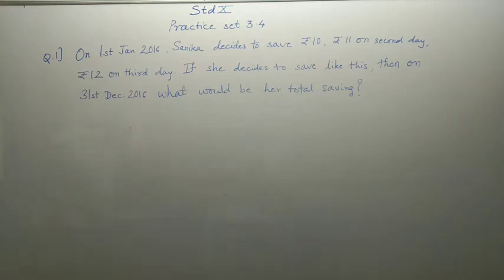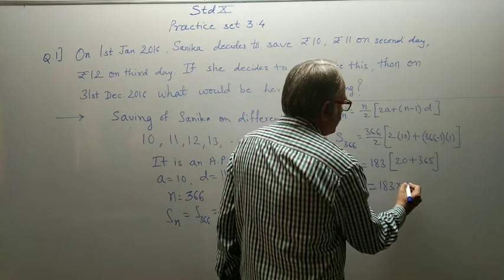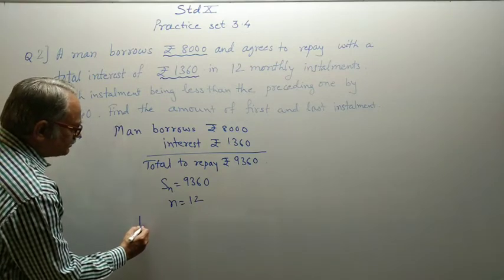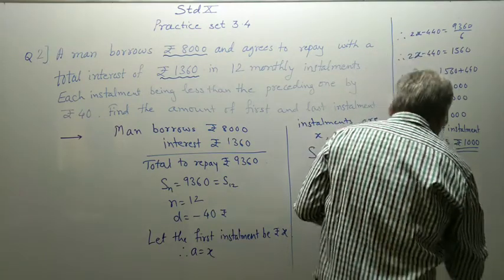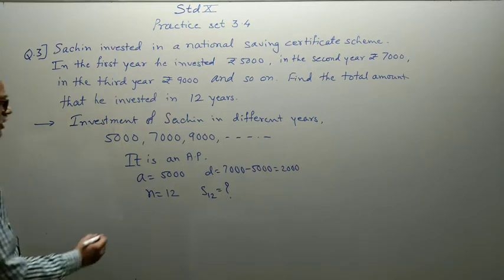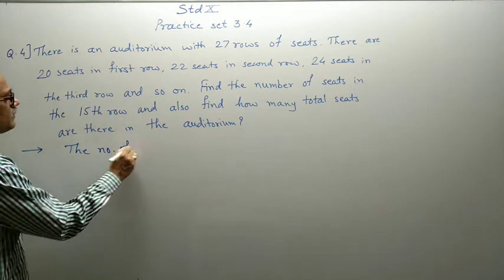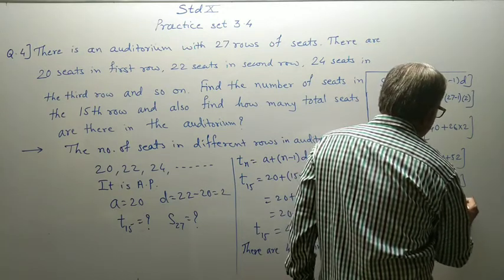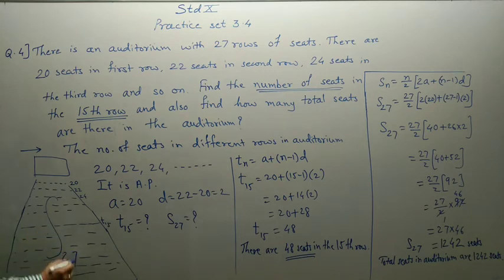Utkarsh Classes Std 10th Maths - I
A.P. P.S. 3.4 Q.1 to 4